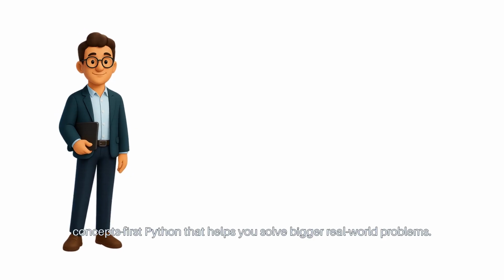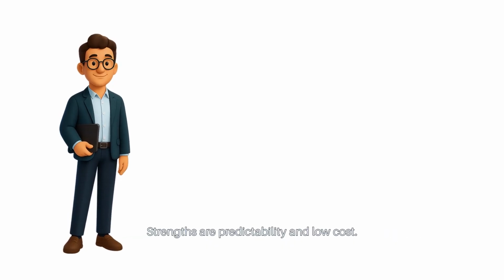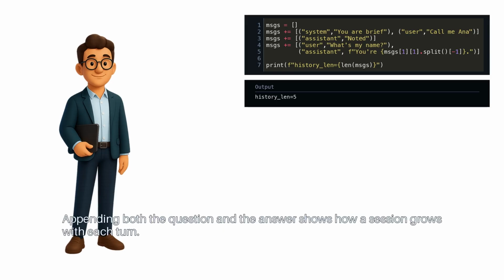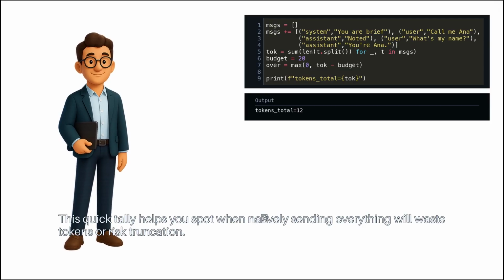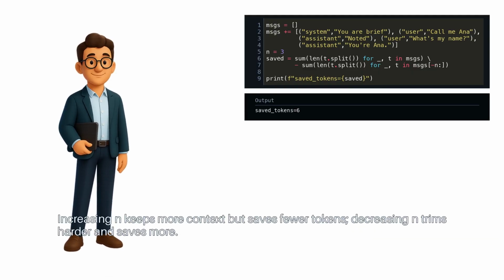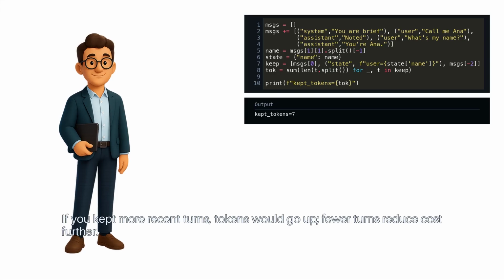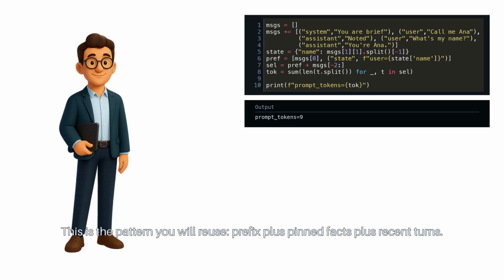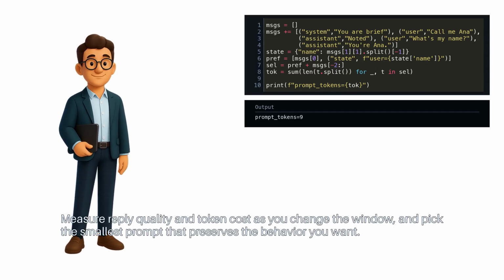LLM Chatbot Session Memory: Trim History, Cut Token Cost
Session memory for chatbots: stop forgetting earlier messages and prevent your context window from blowing up.
Build a minimal history store with truncation rules and state pinning to keep conversations coherent, personalized, and low-cost.
Hands-on Python demo with token-proxy estimates, sliding windows, and compact prompt assembly for any LLM or model tokenizer.